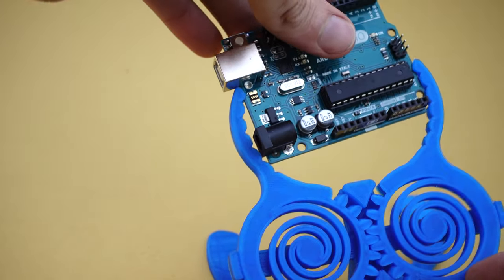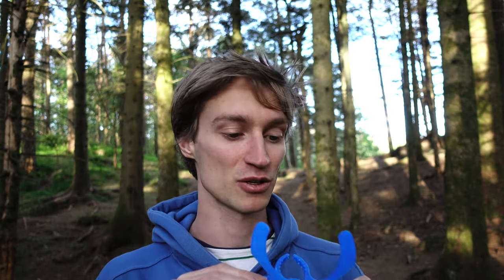PCB-Holder Print-In-Place!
This is my print in place PCB-Holder!

Update! I have now a Partreon, chek it out!